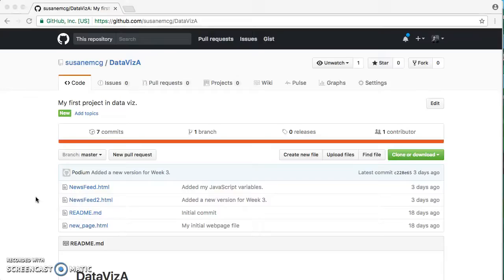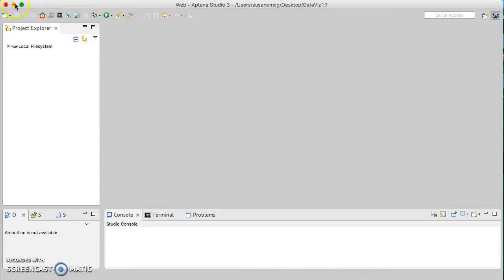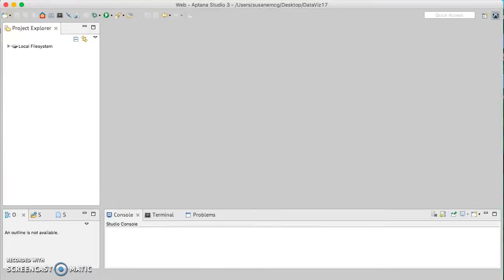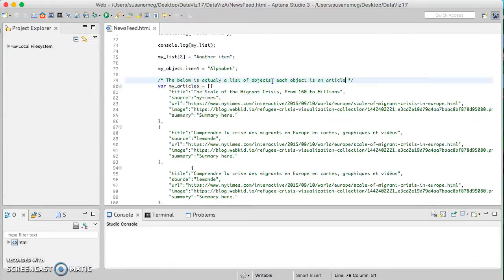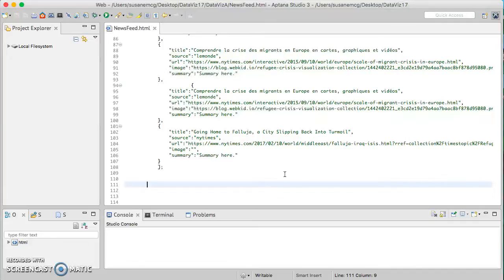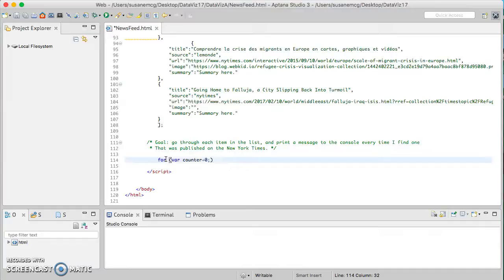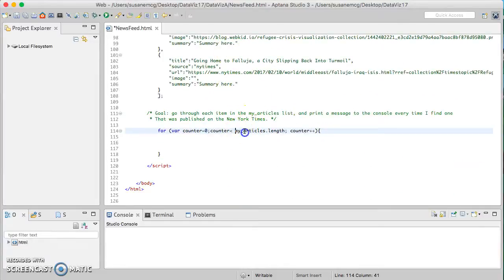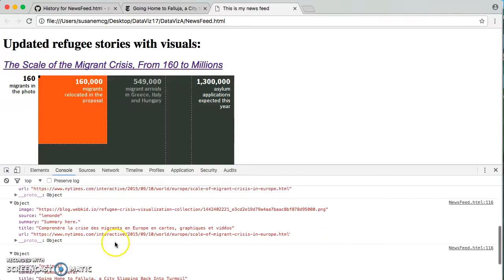LoopingThroughLists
Creating a "for" loop to move through each item in a list in JavaScript.